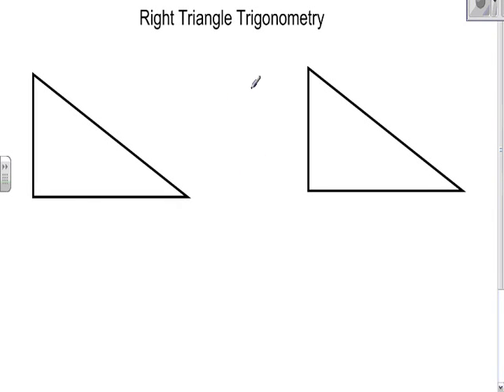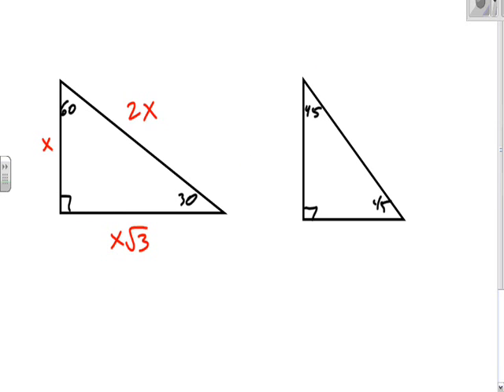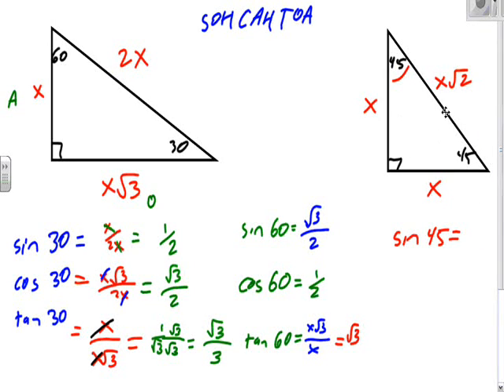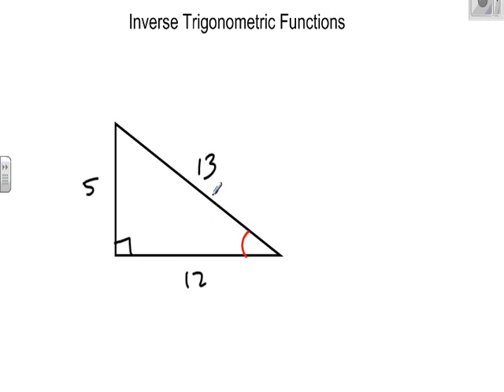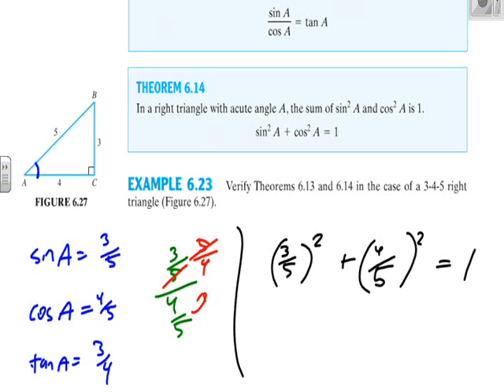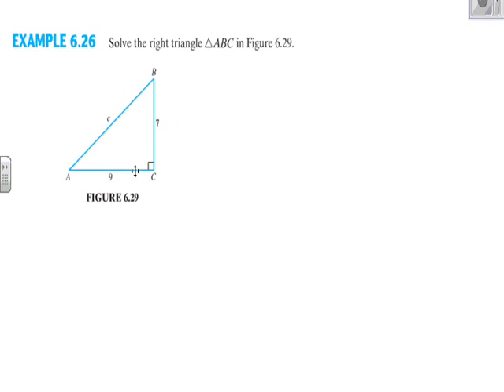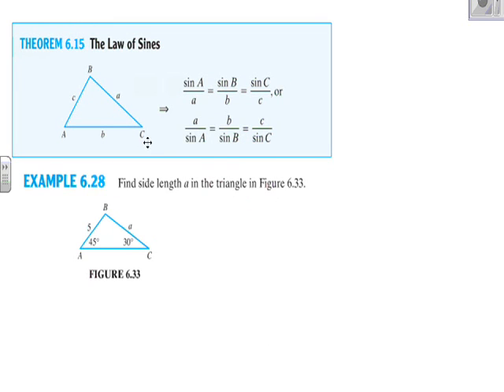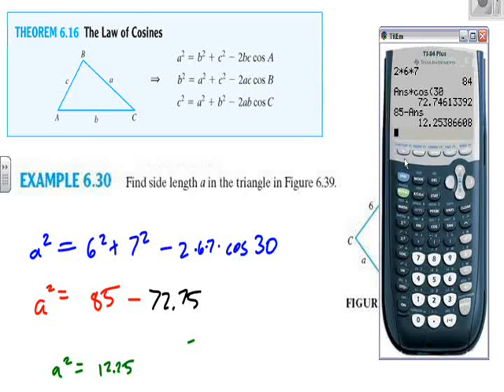6.4 & 6.5: Trigonometry